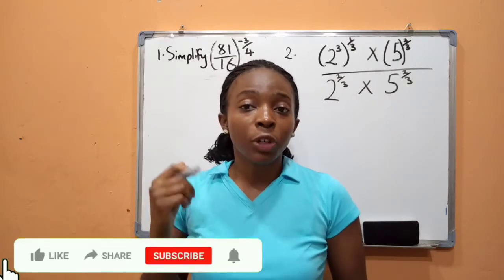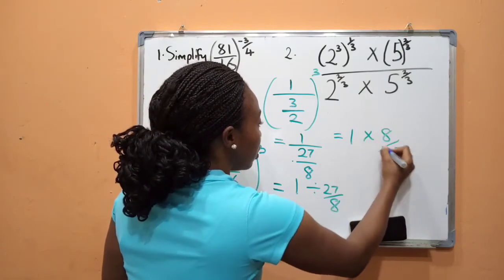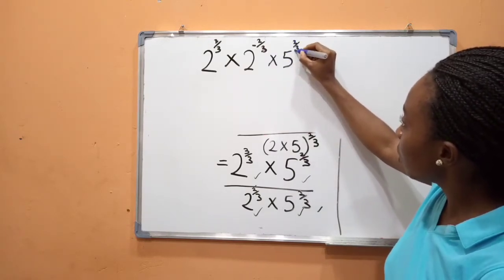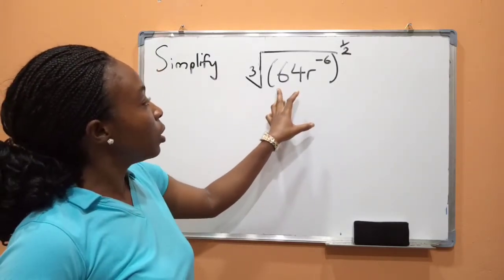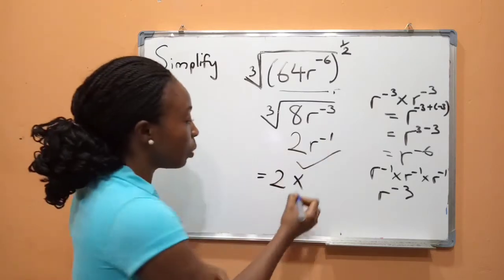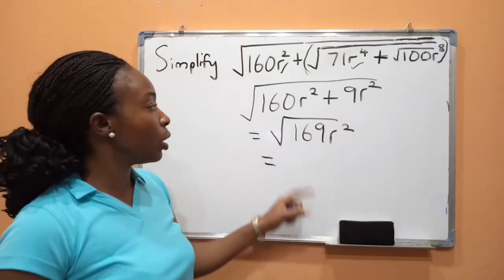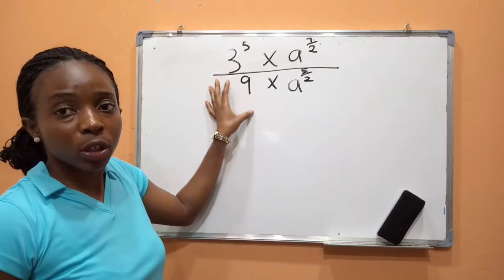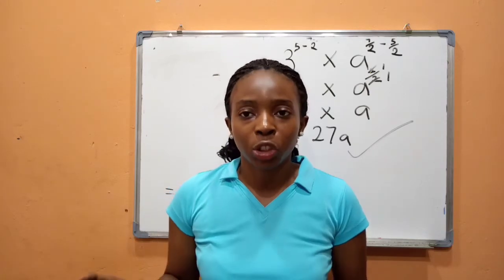HOW TO SOLVE INDICES(EXPONENTS)- PART TWO(2)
in this video,you learn more about how to solve indices(exponents). I used simple steps to show you how to go about solving different mathematical problems involving indices(exponents).By the end of this video you should be able to solve any maths problems on indices .It will also help you in preparation for external exams like SSCE, NECO,JAMB,SAT etc